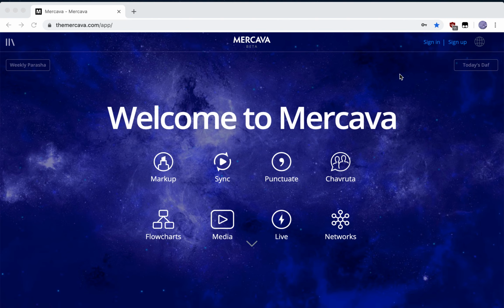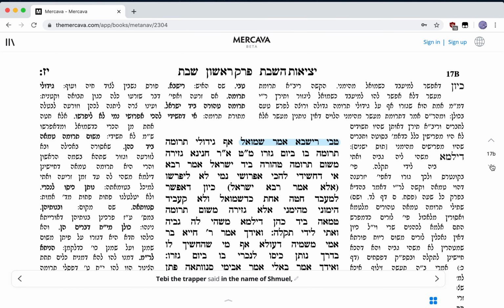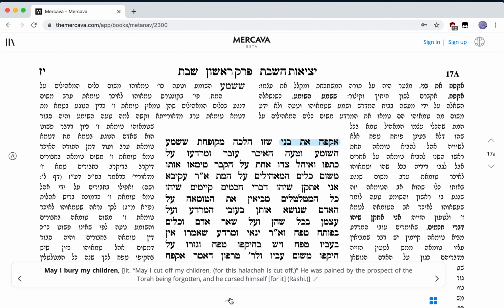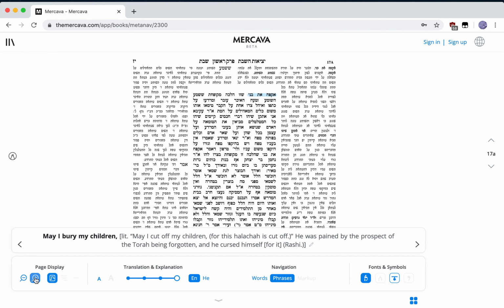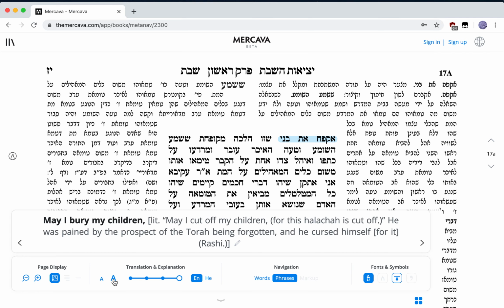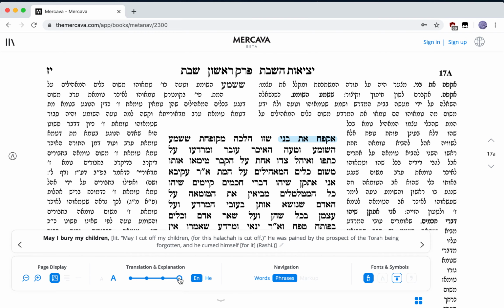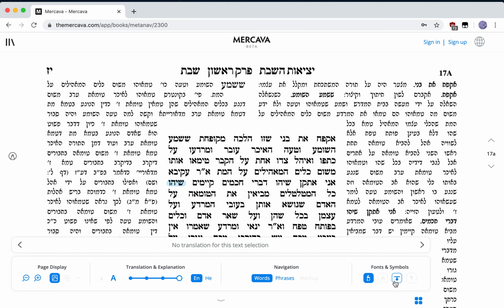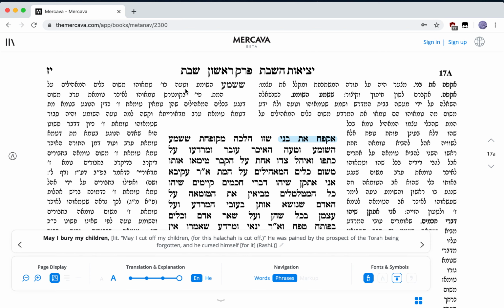Mercava Daf Yomi Basics, part 2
More info on Mercava's Daf Yomi that I forgot to mention last time: How to get there without an account, page "turning," resizing the amud, resizing the translation text, selecting phrase-by-phrase and word-by-word in the Gemara and sometimes in Rashi and Tosafot.